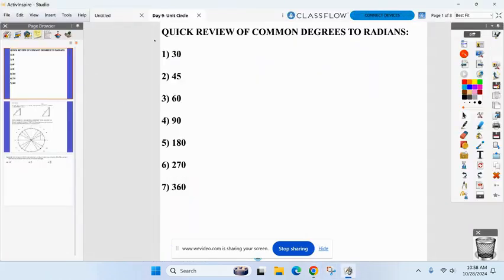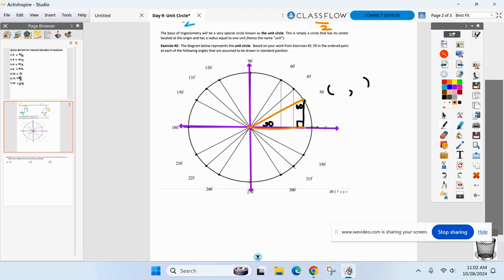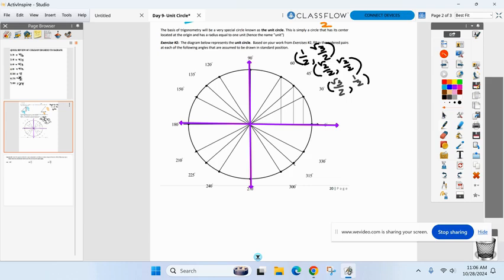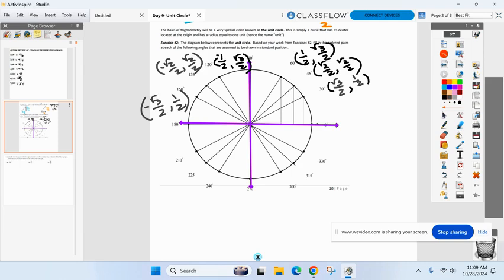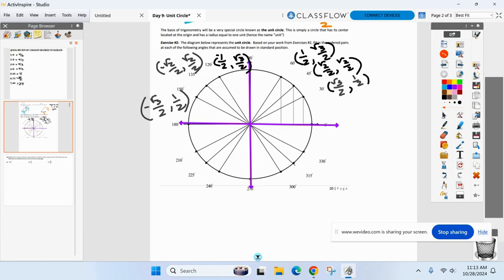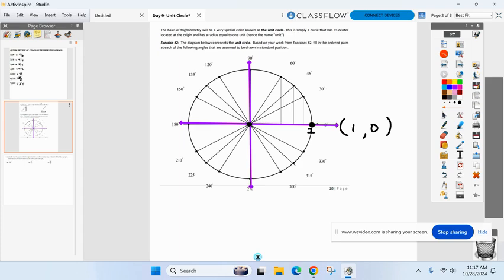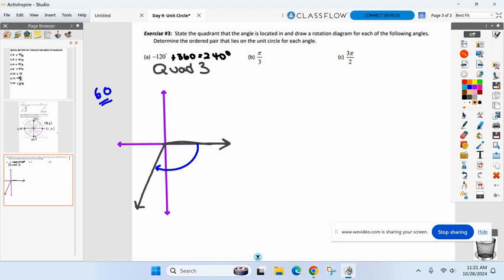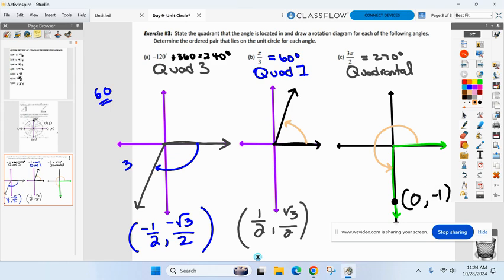A2B Oct 28th - Unit 3 Day 9 - Unit Circle